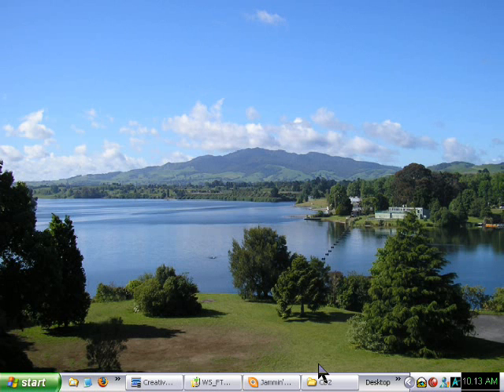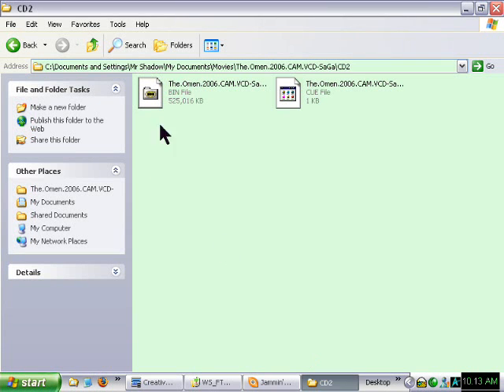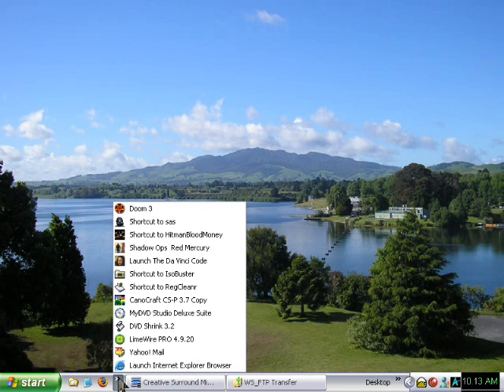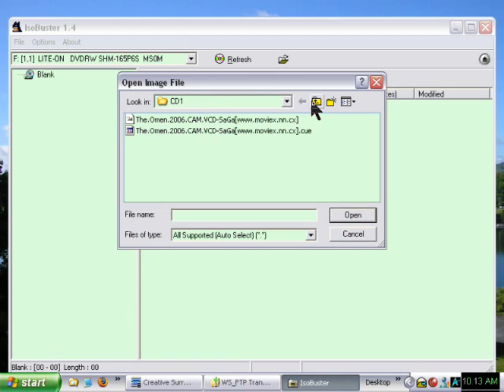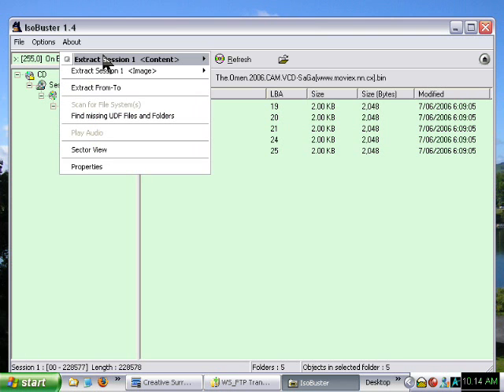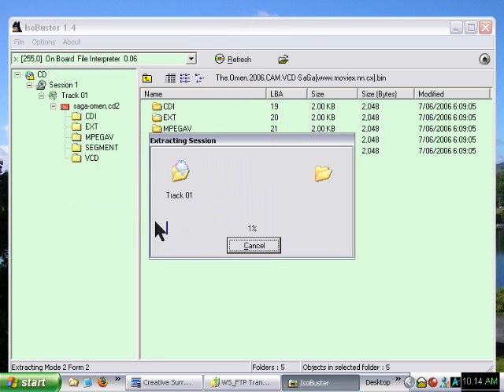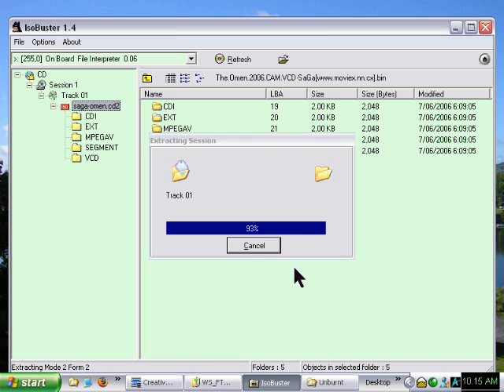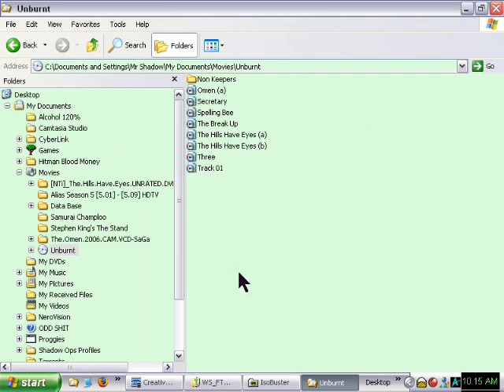IsoBuster Tutorial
Tutorial in how to extract mpeg file from a bin file